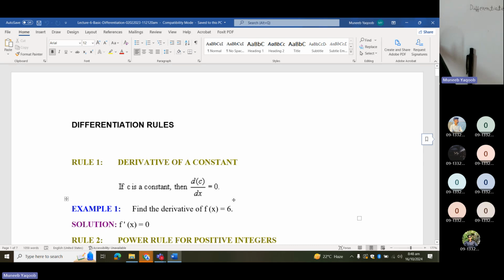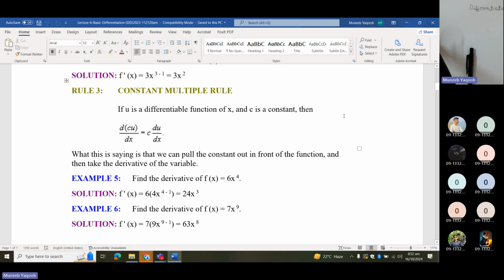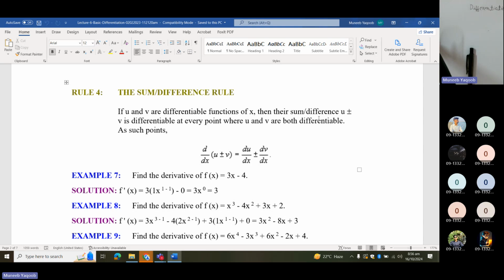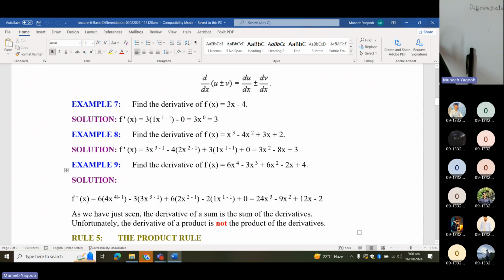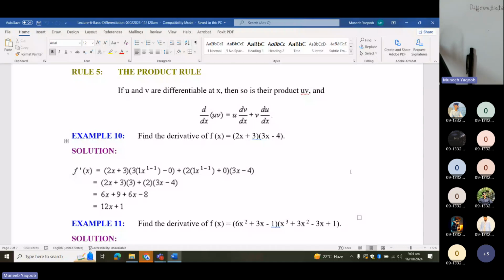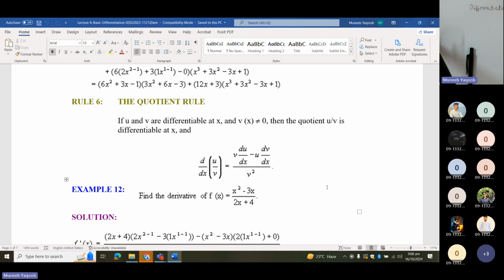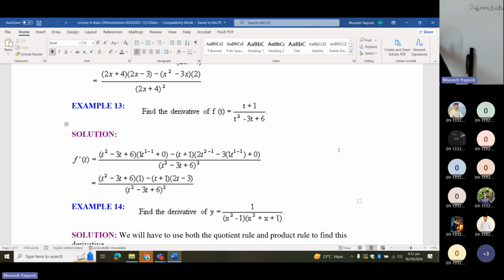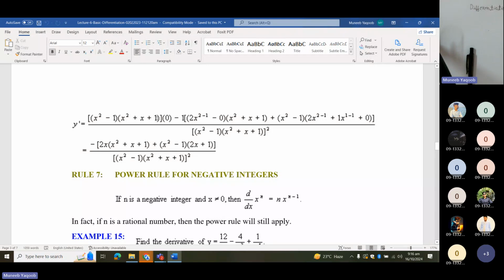Techniques of differentiation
The video deals with the basic techniques of differentiation, power rule, product rule and quotient rule etc.